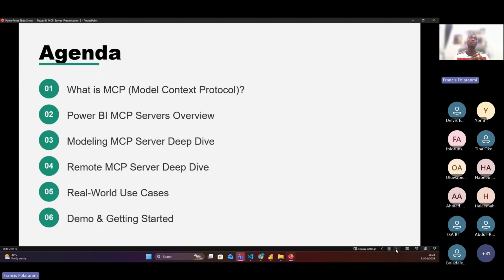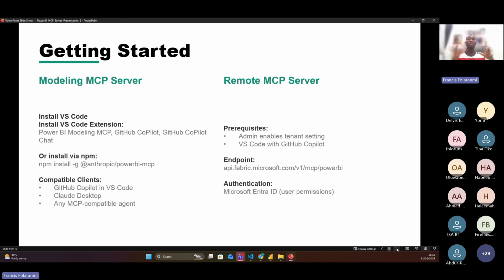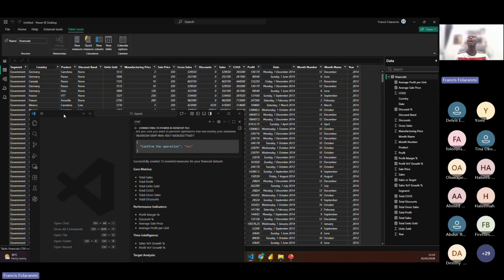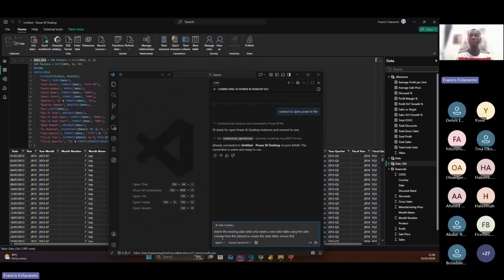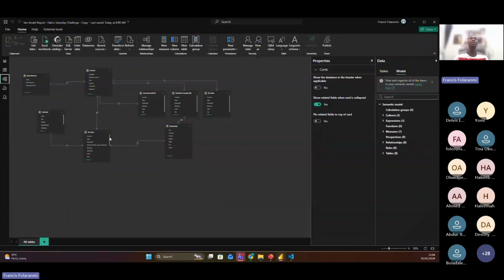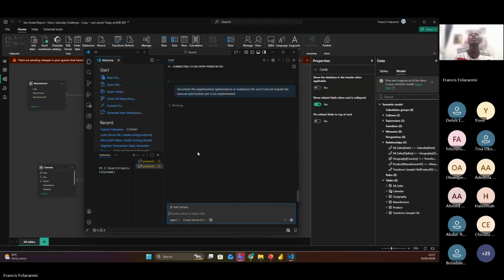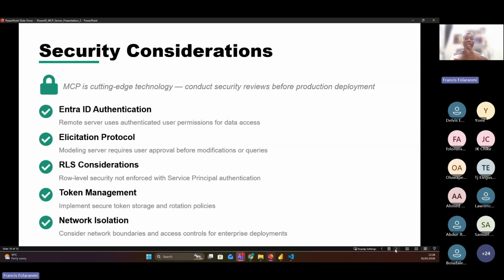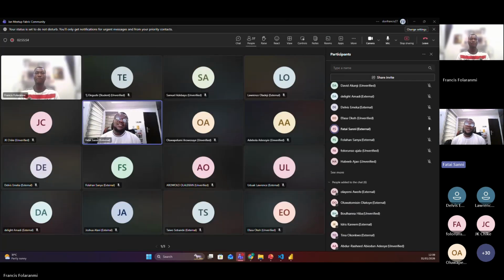Jan 2026 Meetup Understanding Power BI MCP server and Use cases - Francis Folaranmi